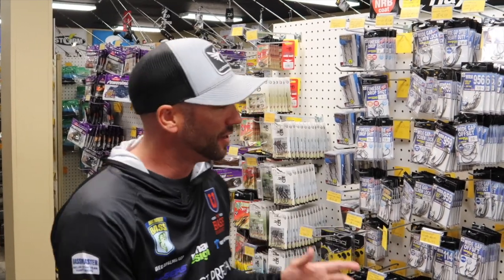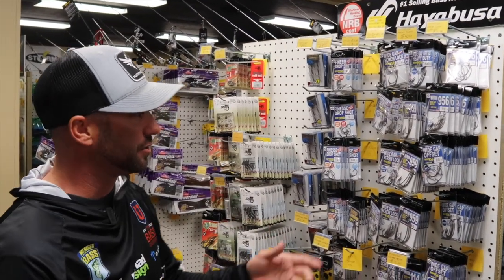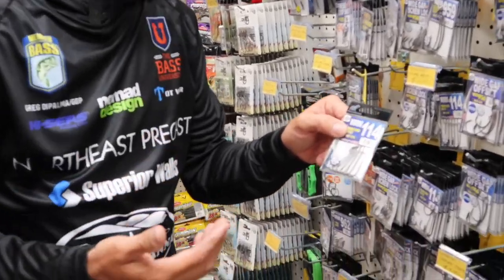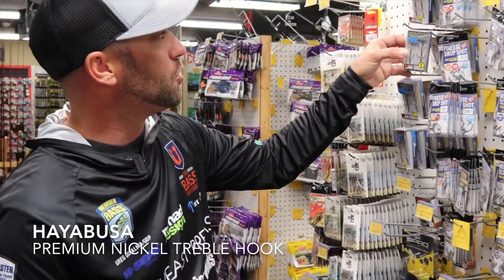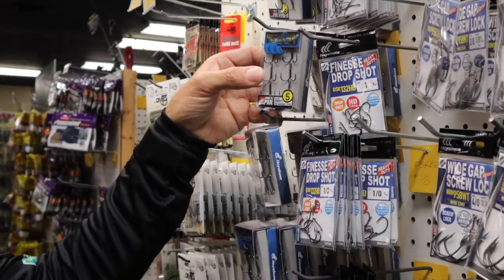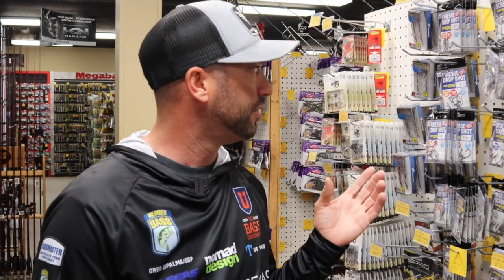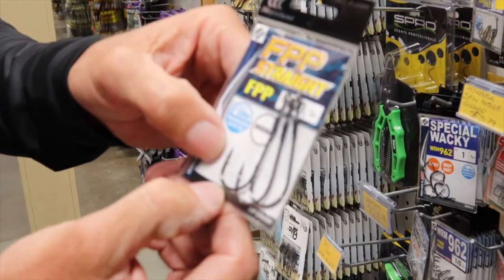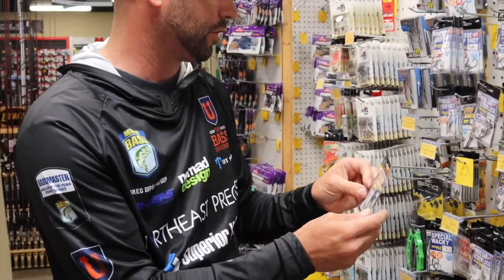Hayabusa Fishing Hooks - Elite Pro Greg DiPalma's Top 3 For Bass - Tackle Tips - SFTtackle.com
Join us at SFTtackle as BASS Elite Series Pro and longtime SFTtackle Pro-staffer Greg DiPalma (GDP) unveils his top three favorite Hayabusa Hooks. All of which are found at Susquehanna Fishing Tackle.

Susquehanna Fishing Tackle Inc. is owned and operated by the Acord family. George Sr., George Jr., and Mike hatched the idea in the late 80's and brought it to fruition May 1, 1989. Our mission statement, providing anglers with quality products and services that help them catch more fish, all at excellent prices.

Susquehanna Fishing Tackle's inventory includes tackle for saltwater, trout, fly fishing, walleye, catfish, salmon, steelhead, panfish, and one of the largest smallmouth/largemouth bass inventories to be found in the mid-atlantic. Also available is an extensive rod and reel inventory as well as electronics, a full line of waders, and clothing. New products are constantly added so as to keep up with this ever-growing industry.